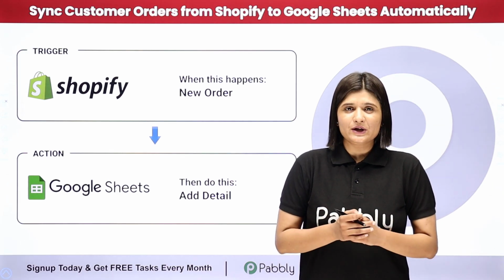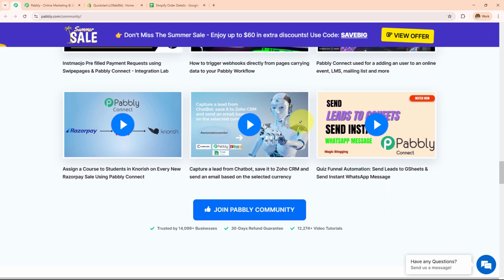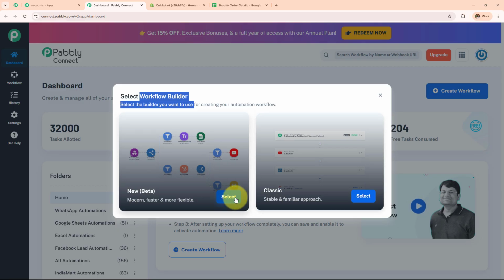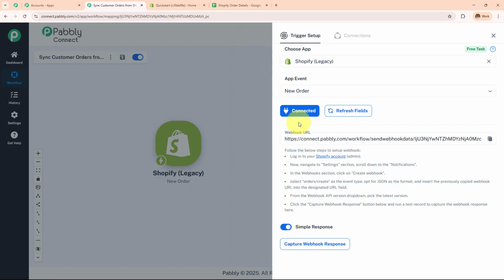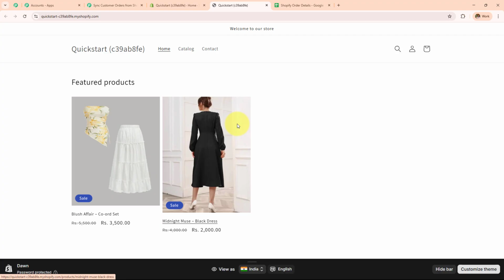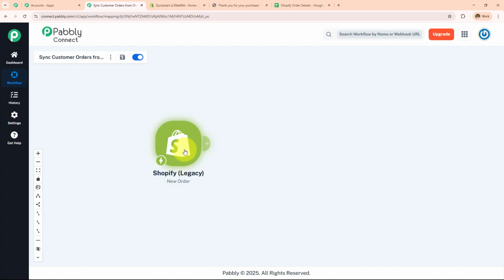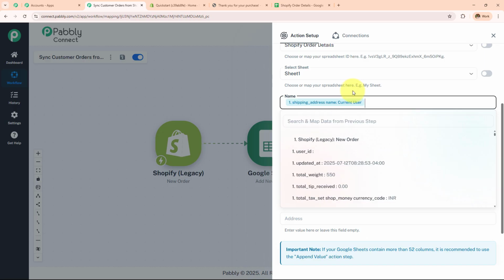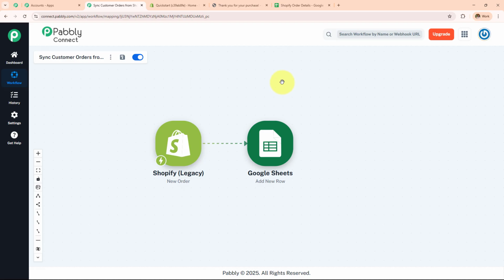How to Sync Customer Orders from Shopify to Google Sheets Automatically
In this video, you'll learn how to automatically sync customer orders from Shopify to Google Sheets. We’ll guide you through using Shopify to manage your orders and Google Sheets to track and analyze them. Pabbly Connect streamlines this process by automating the data transfer, so you don’t have to do it manually. This setup saves you time and ensures your order tracking is always up-to-date and accurate.

Use Case:-

I automatically log every new customer order from Shopify into Google Sheets for tracking and reporting.

Benefits of Pabbly Connect:

1. Automation: Save time, money, and resources by automating tasks.

2. Integration: Connect various web services to create efficient workflows.

3. Security: Enjoy industry-standard security for your data.

4. Scalability: Easily add new applications and services to your workflow.

5. Cost-effective: Choose from plans suitable for different business sizes, with no charges for internal tasks.